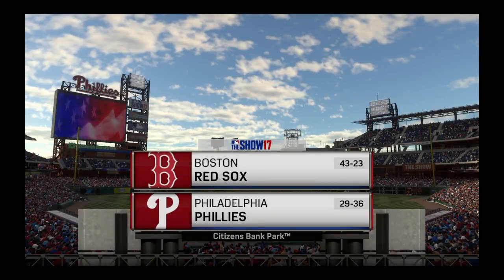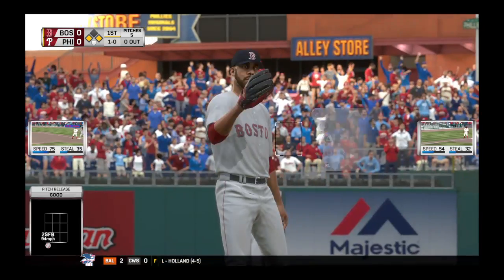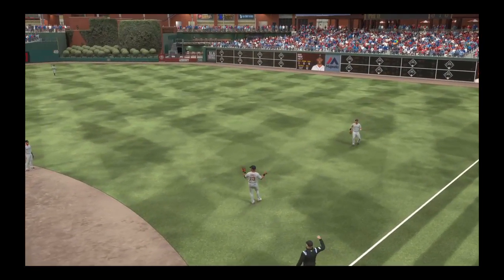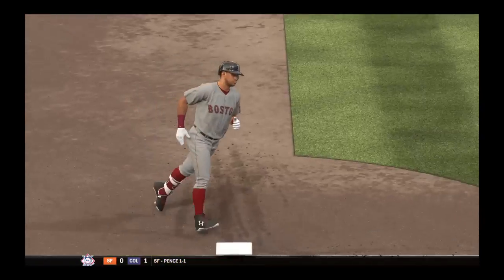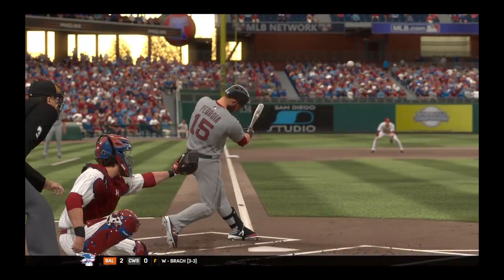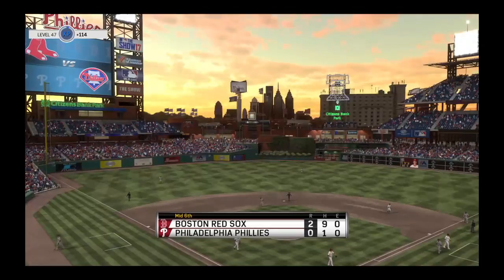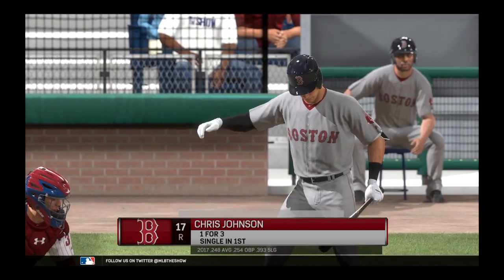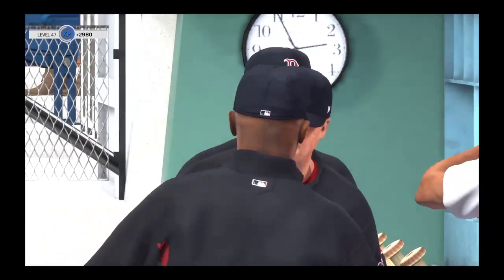The Show 17 Gameplay - Red Sox @ Phillies Game 66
Home of Zoomin Boss the sports channel, Established 2016. I'm just here to have fun and play the games I enjoy playing and sharing my game play to everyone. I really enjoy the sports games and progressing through the years and seeing the different changes and new goals every year.
Games i'm currently playing: The Show 17, Madden 17, NHL 17, FIFA 17, and NBA Playgrounds